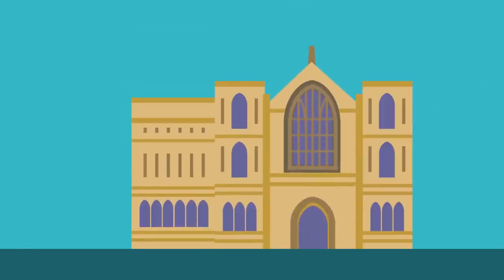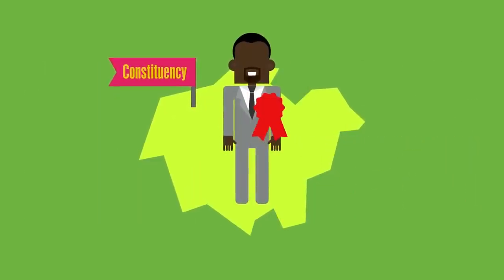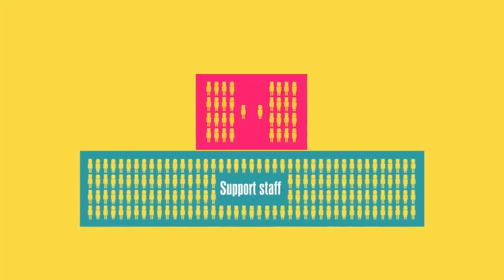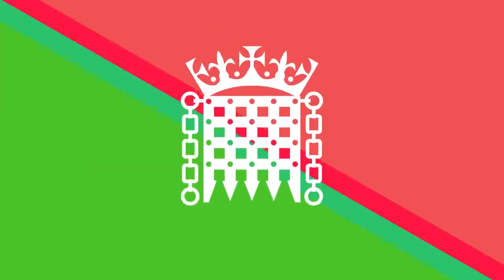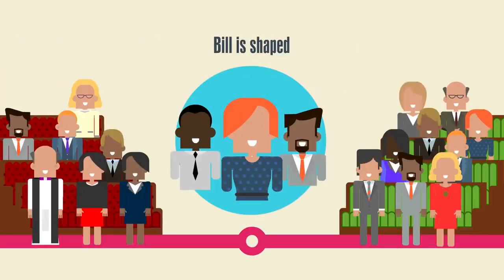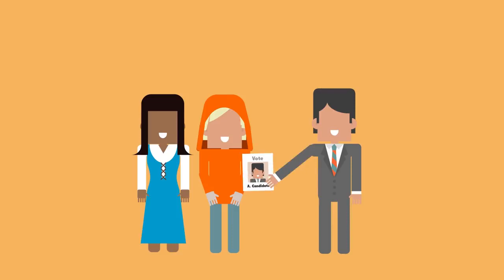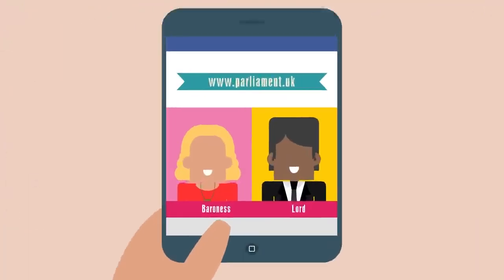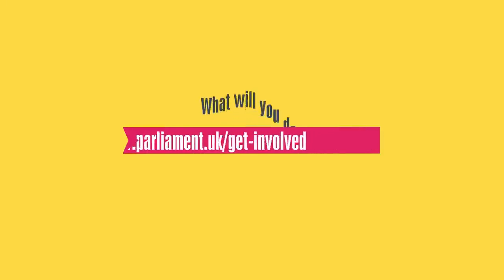An introduction to UK Parliament